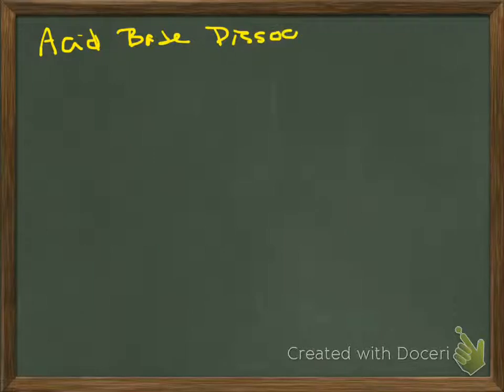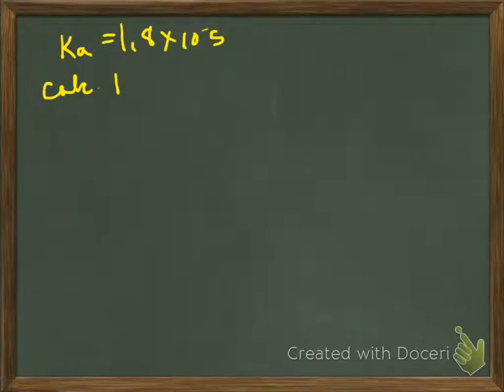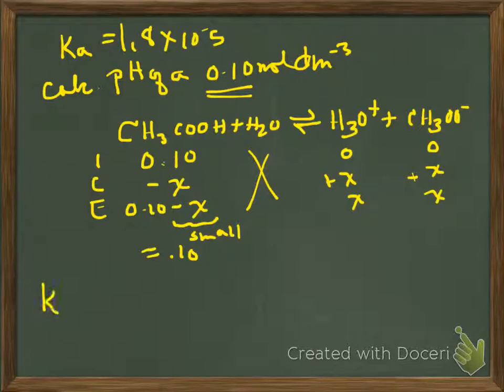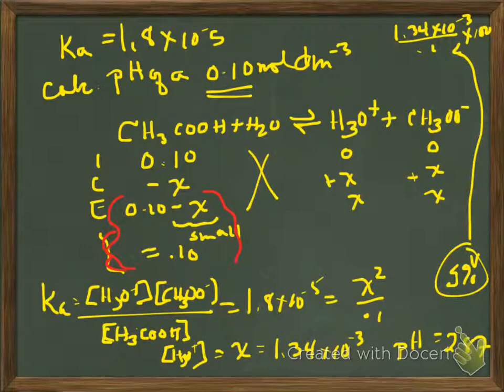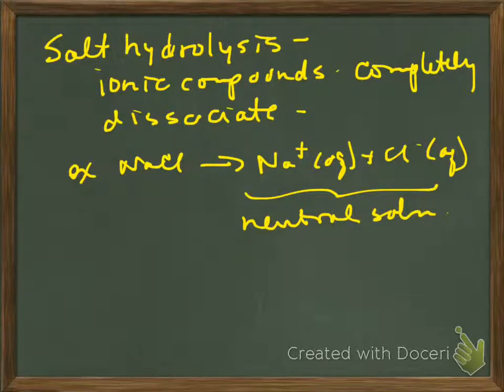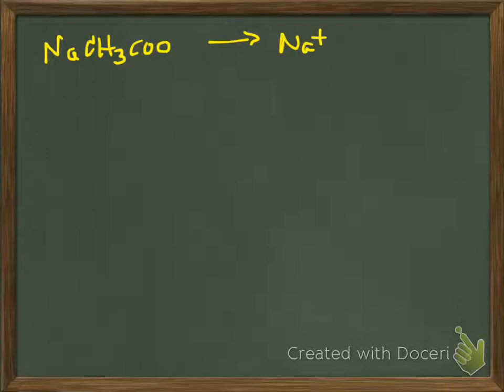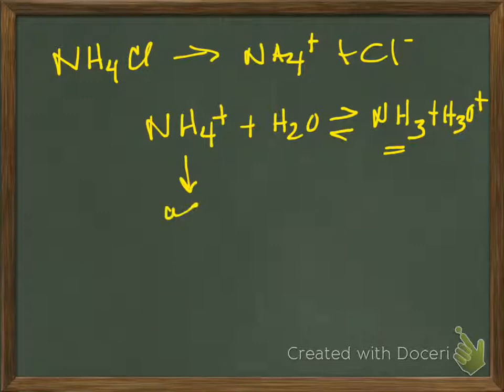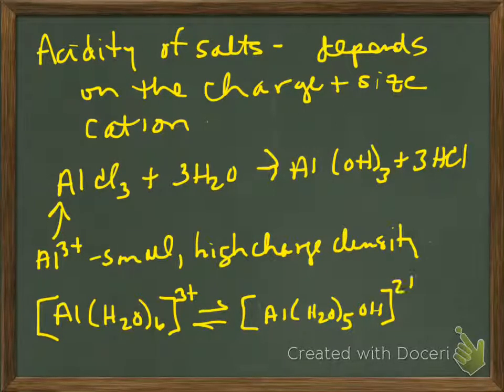HL Chem Review Acid Base Ka Salt Hydrolysis